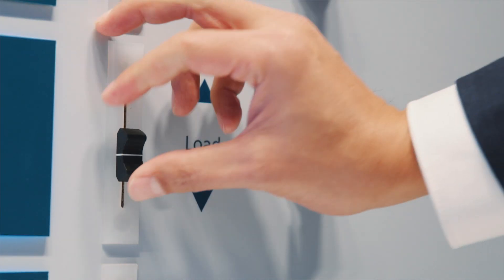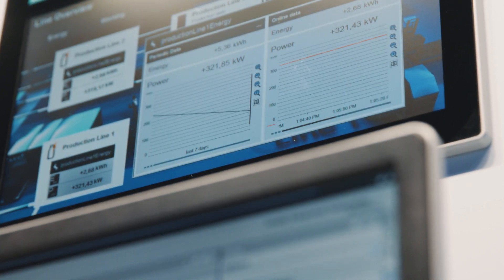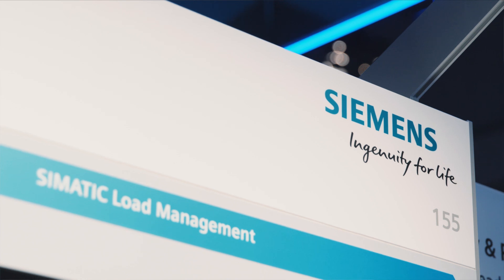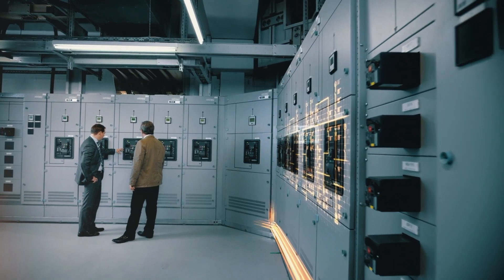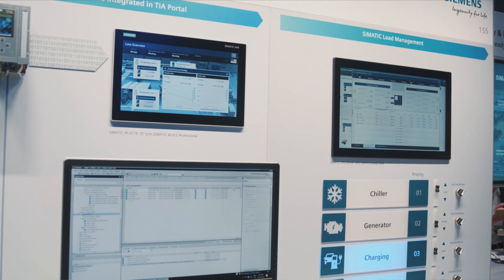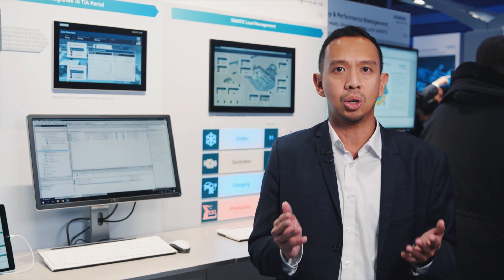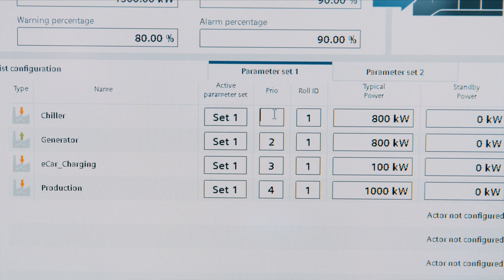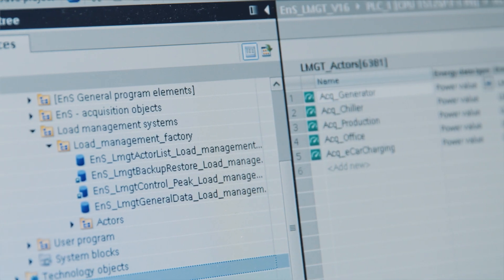Siemens - Load management with SIMATIC Energy Suite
With the active load management in SIMATIC Energy Suite, you can ensure that the capacity limits are kept - without affecting production processes.